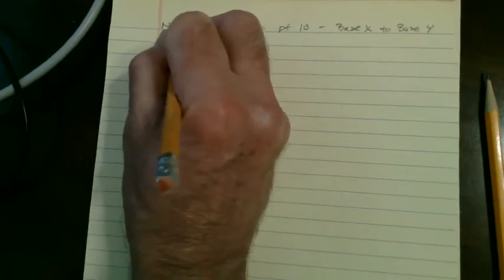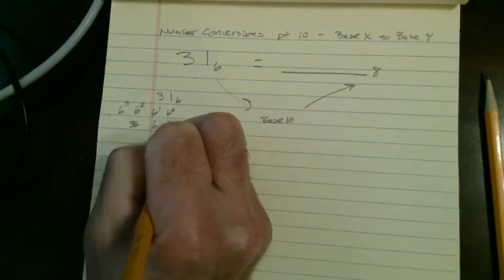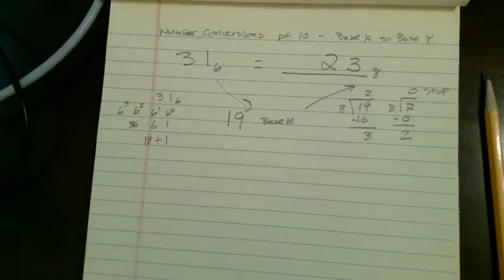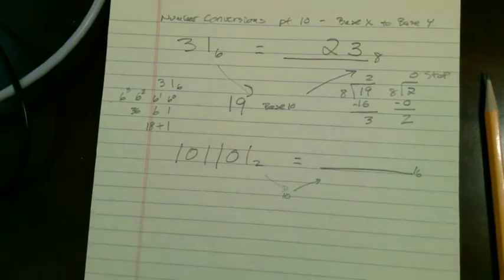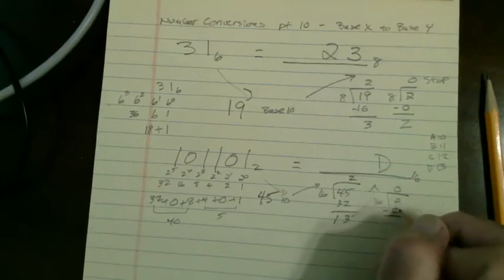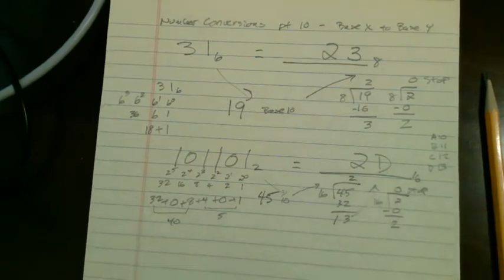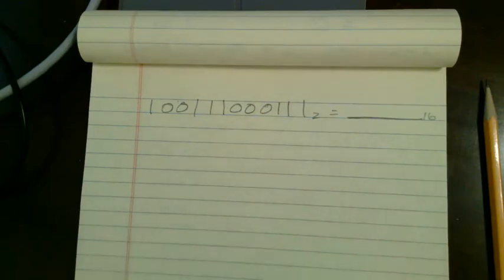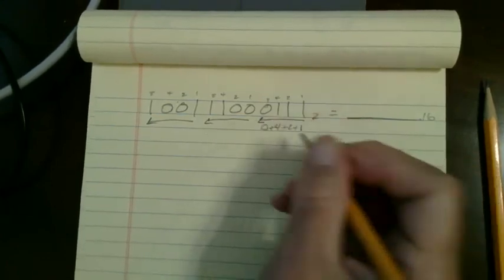Number conversions pt 10 - Base X to Base Y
This is the last of our number conversion videos.  It demonstrates how to take a Base X number and convert it to Base Y, by first converting it to Base 10, e.g. Base 5 to Base 8.  It also demonstrates a "short-cut" for converting between binary and hex numbers.